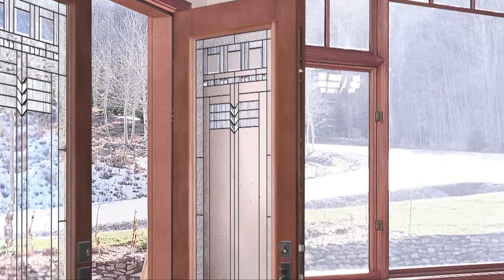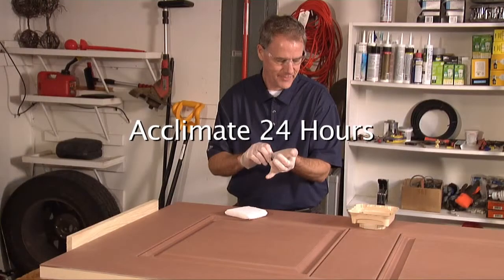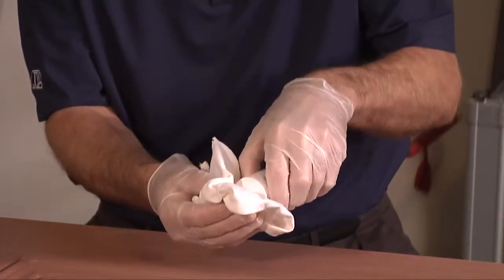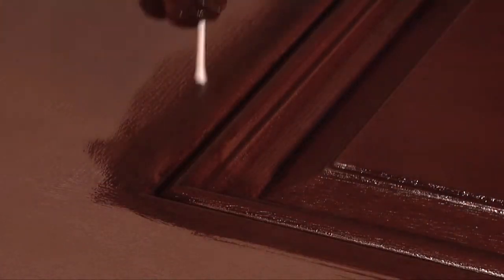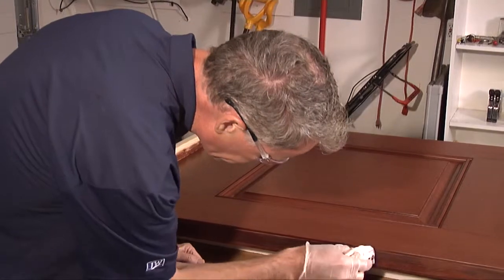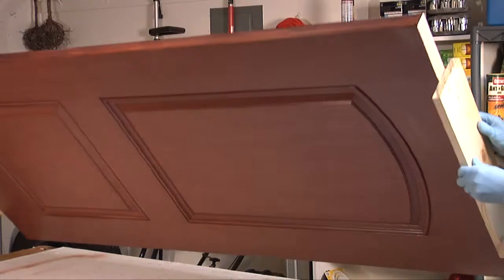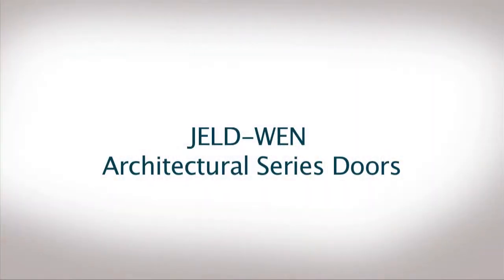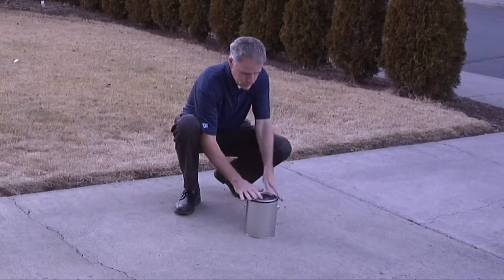How to Stain a Fibreglass Door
Learn how to stain an architectural or Design Pro fibreglass door. This video shows you how apply cleaning solution, stain and clear topcoat to each door surface for a nice polished finish.